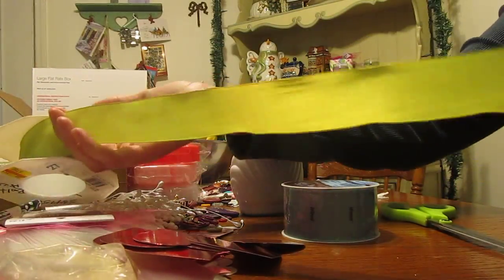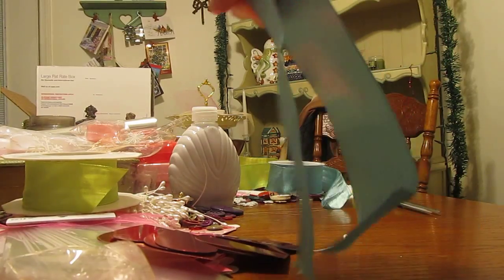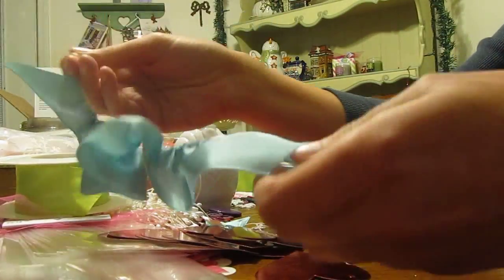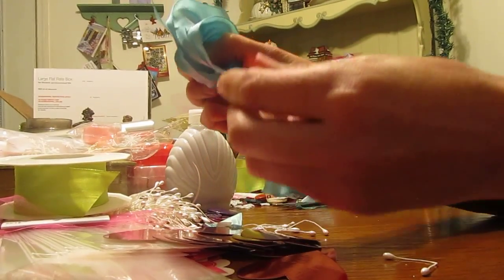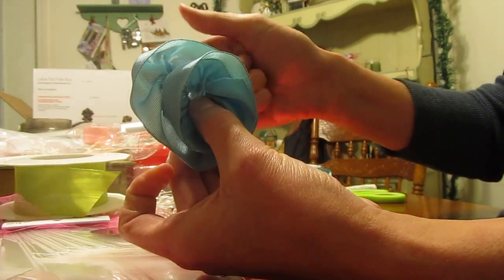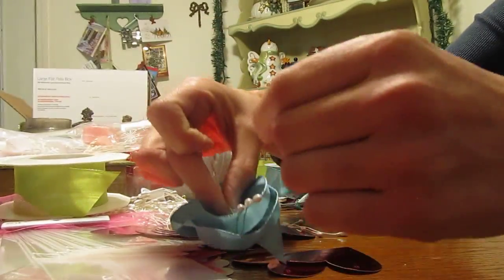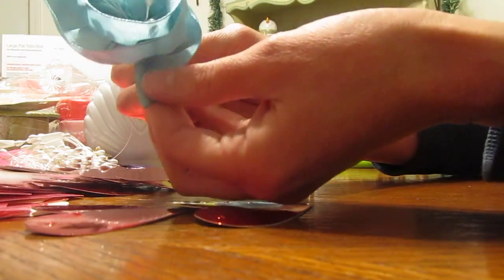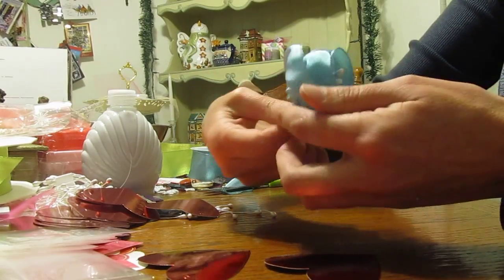Making a ribbon flower part 1!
A step by step video on how to make a flower by hand with wired ribbon. No sew and super easy. You will need the following items to complete this craft:

Wired ribbon, hot glue gun, wired pearl thingies from Hobby Lobby =], button. I hope you will give this a try and show your ribbon flowers , I would love to see. Remember these can be added to head bands, handmade wreaths, gift bags...just about anything. Have fun and God Bless!=]